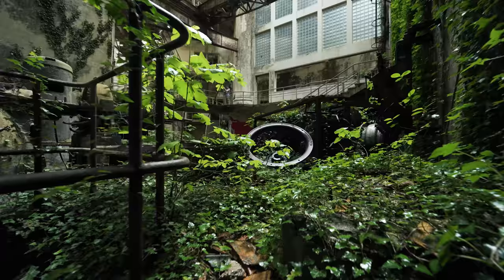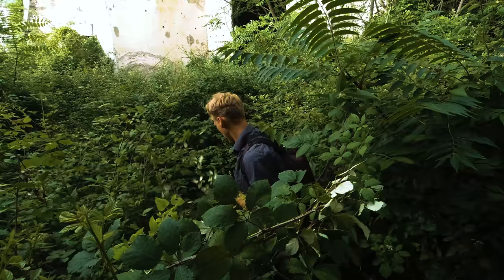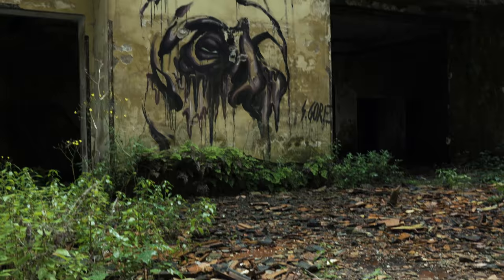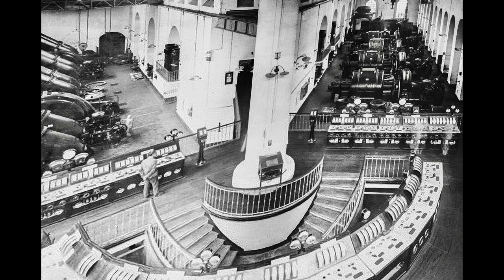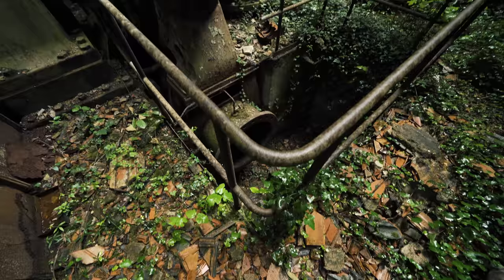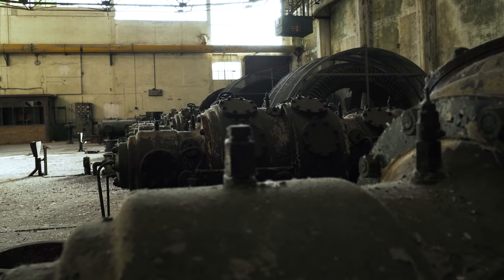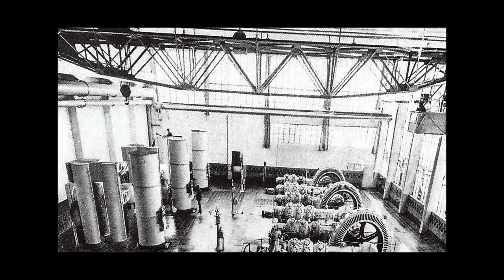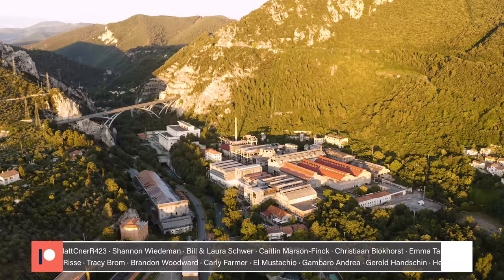Post Apocalyptic Wasteland - The Last Of Us in Real Life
It is the struggle of our time: Human nature versus Mother Nature. Will we ever understand that nature will outlast us, no matter what? What seems like some kind of landscape garden is actually an abandoned power plant once filled with machines and technical equipment. 50 years ago, this Art Deco structure somewhere in Italy was abandoned, and today, Mother Nature is reclaiming what is hers.

In this urbex video, we descend into the underground. The derelict power plant is located deep under a massive industrial facility. We take you with us when we try to find a way down here. We search for what man left long ago and research the history of the forgotten plant. Join us as we explore the huge compound and make several unexpected discoveries. Welcome to yet another strange world devoid of humanity we found during our Italy road trip.

In this calendar, you can venture into 12 abandoned places by yourself. We picked our favorite shots from the past year and printed them along with stories from our travels.

Abandoned Italy Season 2 Episode 3 (English and German subtitles are available!)

00:00 - Intro
01:51 - Infiltration
04:57 - Hydro Power Plant
08:24 - History lesson
10:33 - Stranger Things
13:02 - Exploring the premises
16:20 - Little Hollywood
18:29 - Drone shots
19:48 - What's next?